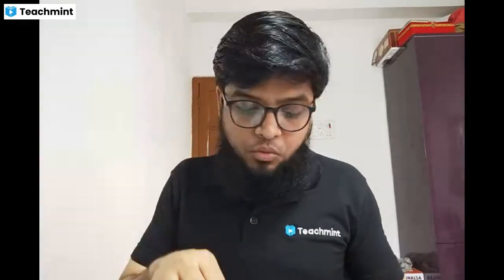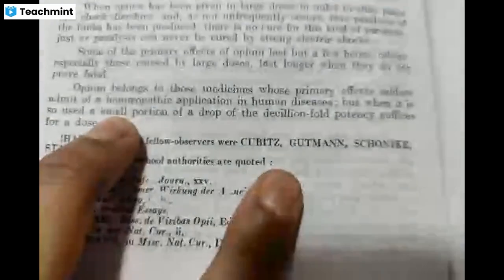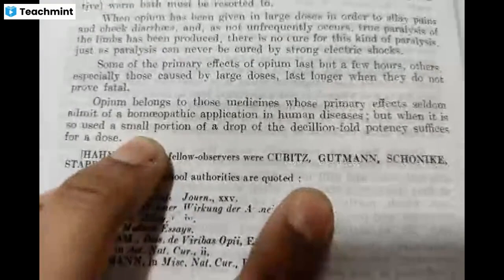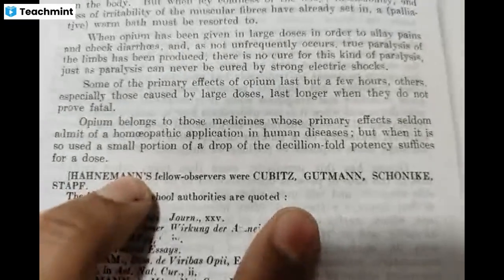Lecture 46 | §111-115. Drugs Needing Reproving | Dr. E.S.Khan | Organon of Medicine | OrganonEasy